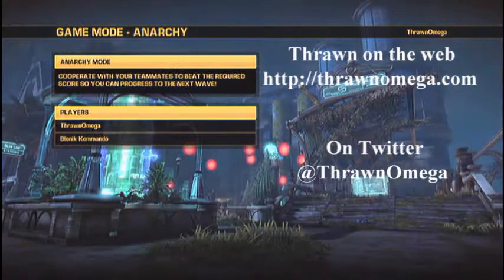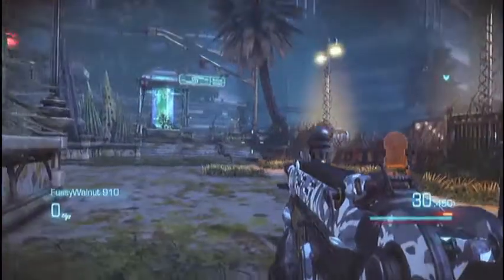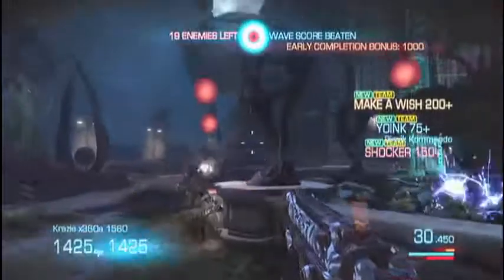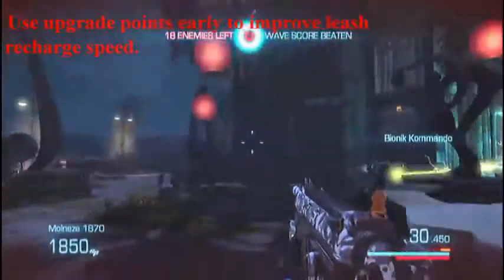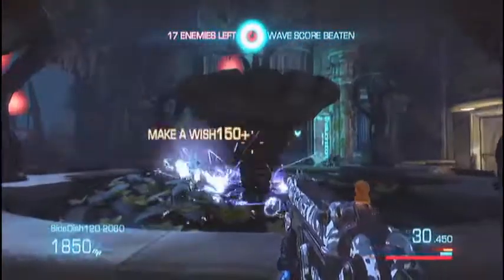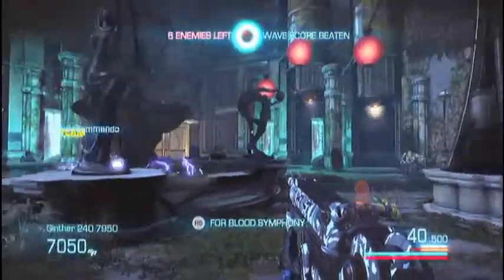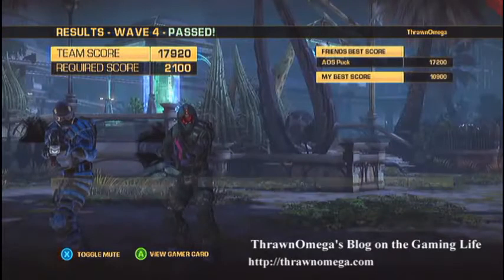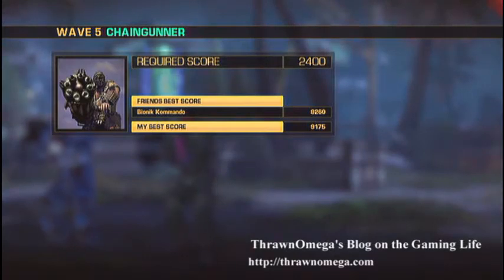Easy Experience in Bulletstorm Anarchy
A no-talent-involved method for grinding out easy experience using two people in Anarchy mode of Bulletstorm.